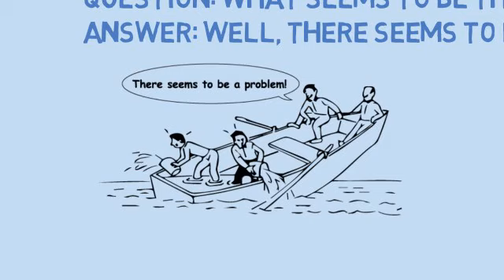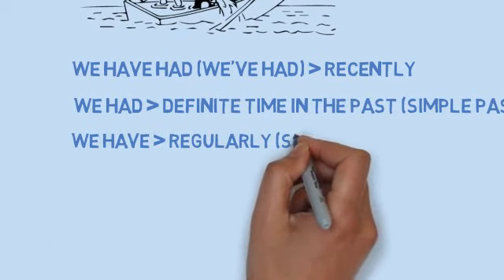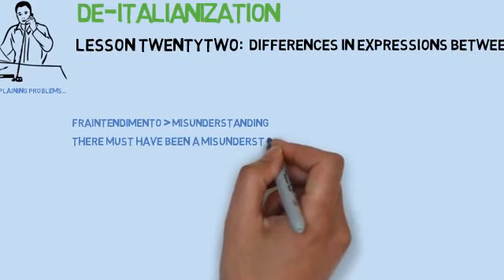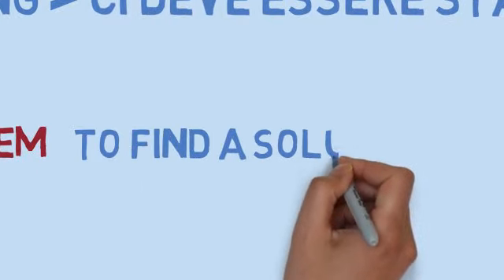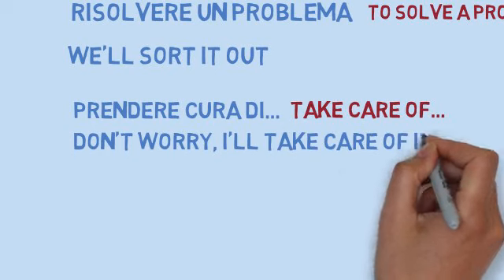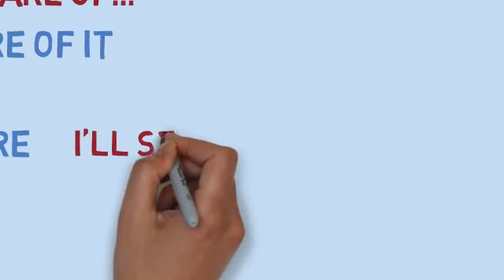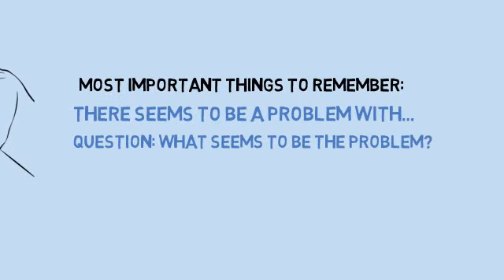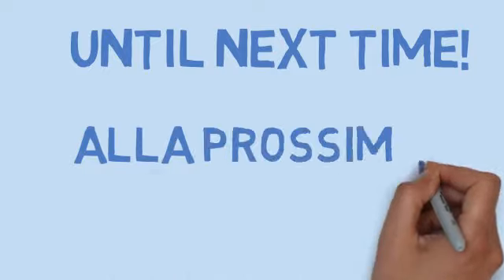Espressioni Diverse tra l'Italiano e l'Inglese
Come evitare fraintendimenti con traduzioni dirette.